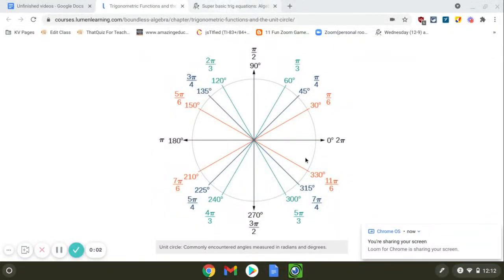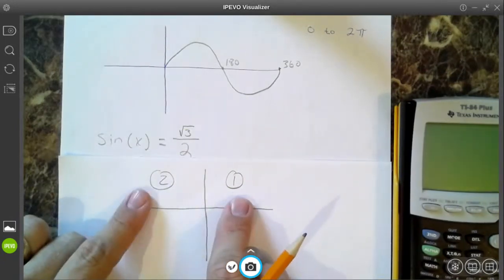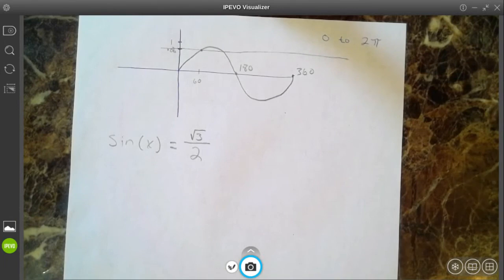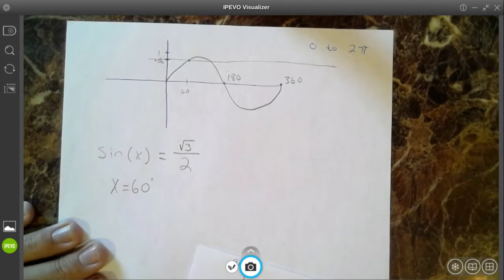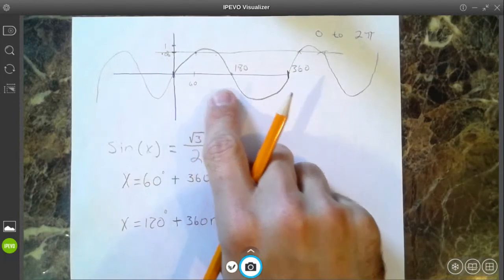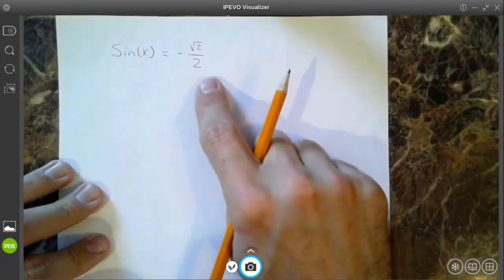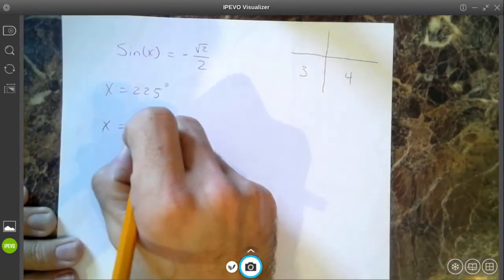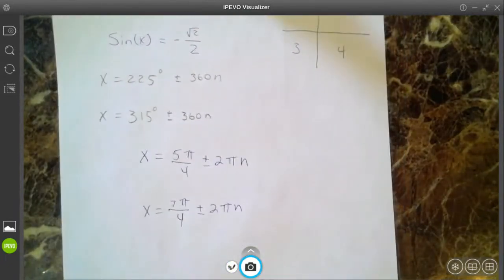Basic trig equations 2 sin equations